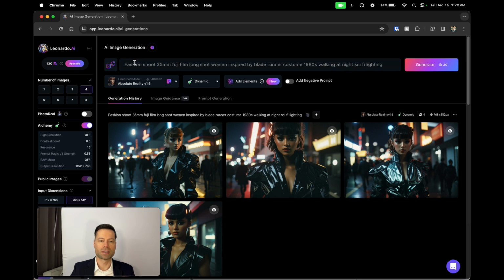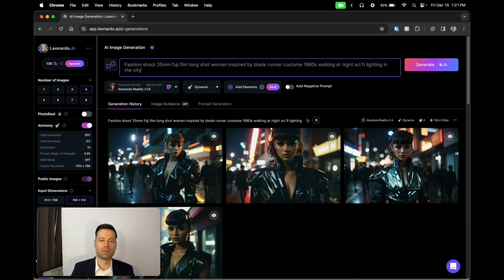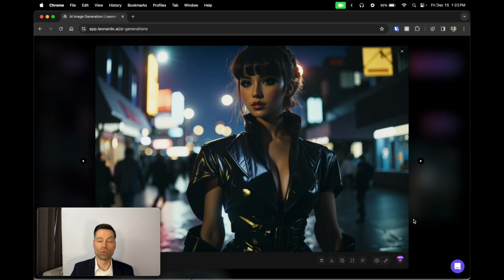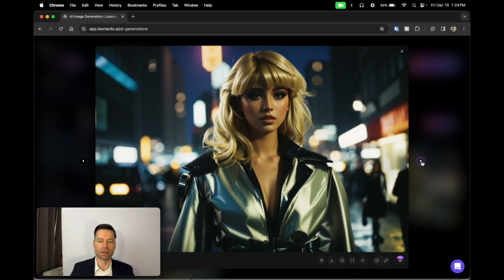Reveal the Secret to Effortless Creativity with Leonardo AI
Learn how to create the perfect prompts for text-to-image services! Discover the six essential components that will help you achieve the best image possible. From choosing the right style to nailing the perfect shot, this video has got you covered.

00:00 Intro
00:14 Overview
00:19 First Component
00:28 Second component
00:38 Third Component
00:49 Fourth Component
00:57 Fifth Component
01:03 Sixth Component
01:21 Putting It All Together
02:03 The Result
02:29 Thoughts Overall
03:05 Conclusion